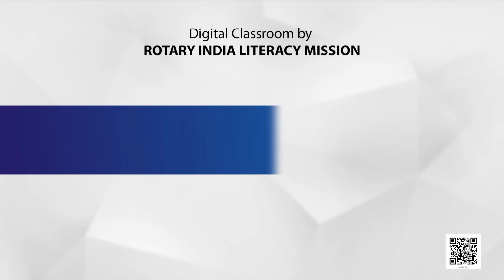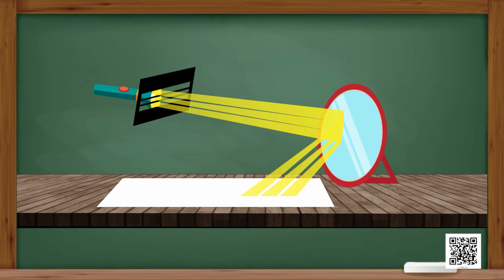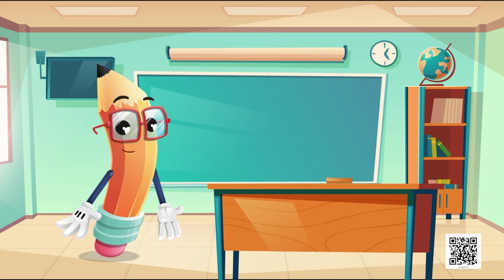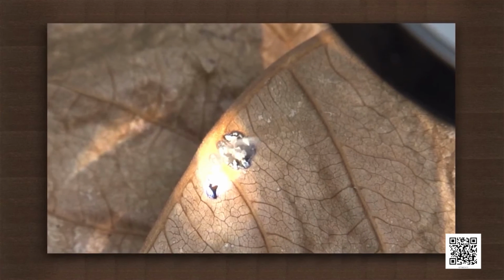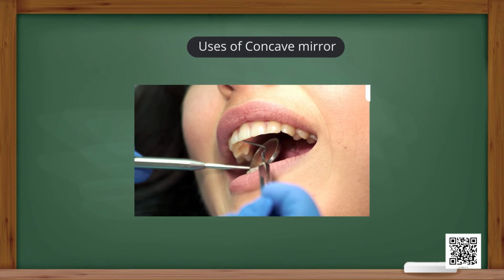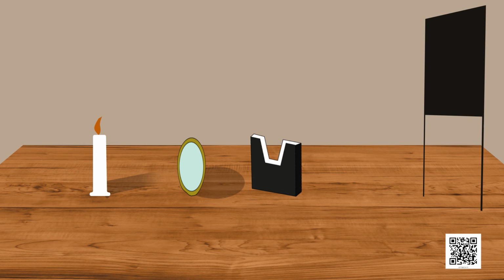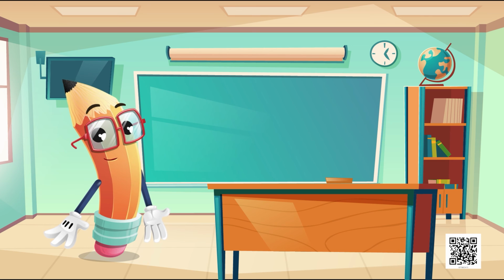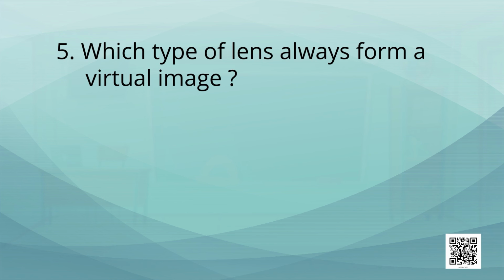Class 7 Science Chapter 15 "Light" (full chapter) cbse ncert